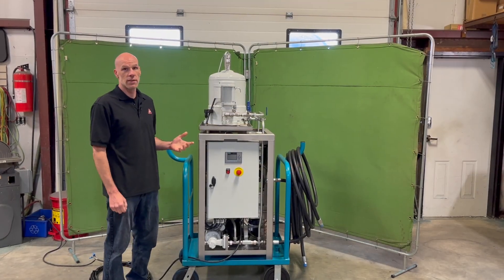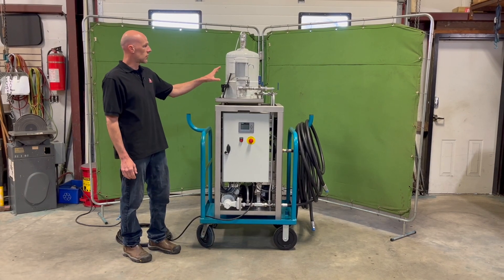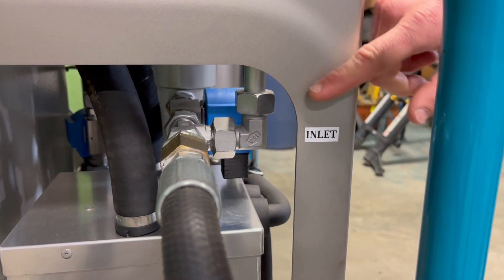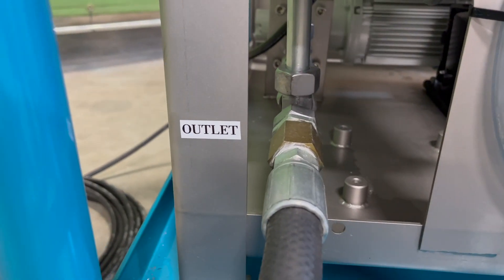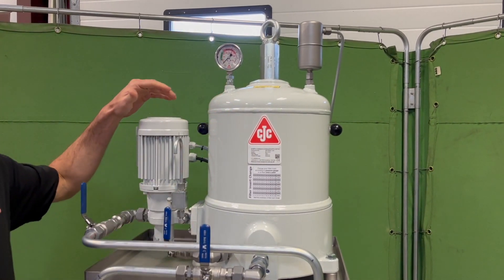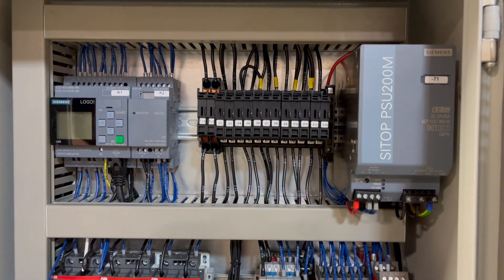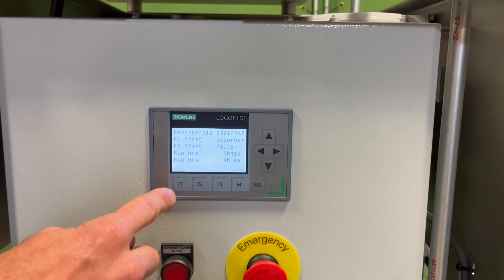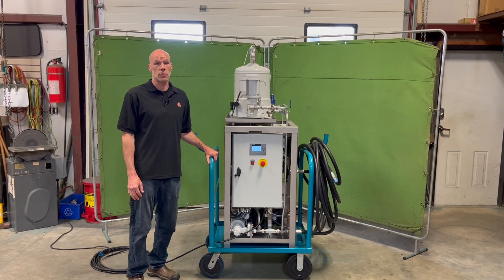CJC Desorber: D10 Combi Overview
This video describes the components and function of the C.C.Jensen Desorber D10 Combi.

The D10 is highly efficient at removing water from oil, regardless if it is free, emulsified, or dissolved water in the oil.  Desorbers work equally well on thin hydraulic oils as high viscosity gear and engine oils.

What sets the Desorbers apart from other water removal products in the market is their simplicity.  Automated run and drain cycles ensure reliable, trouble-free operation without needing specialized training, constant supervision, or finicky adjustments.

The 'Combi' designation means this Desorber is equipped with a Fine Filter as well, meaning this is an all-in-one solution for wet and dirty oil.

Chapters:
0:00 Intro
0:19 Operating principle
1:22 Main components
2:38 Oil flow path
4:12 Air flow path
4:46 Water discharge
5:05 Filter unit oil flow path
6:00 Control panel description
6:30 Control panel components
7:15 Starting the Desorber and control panel operation
8:12 E-stop, alarms, and clearing alarms